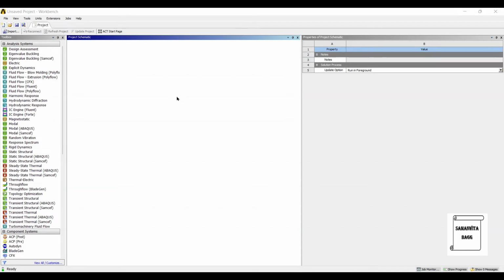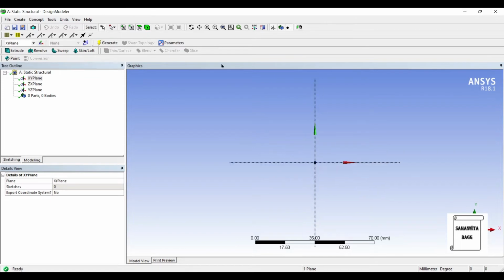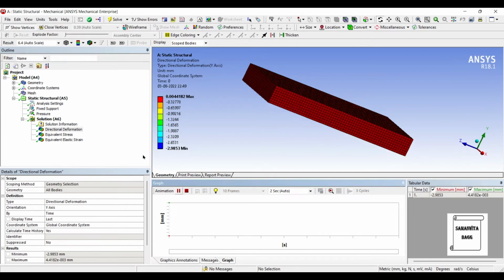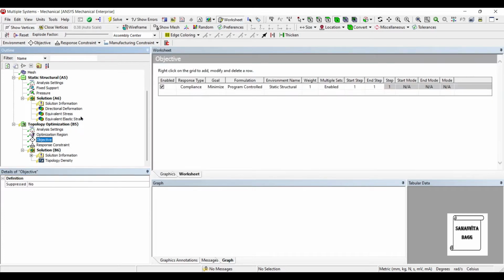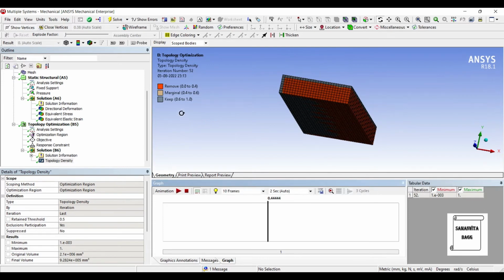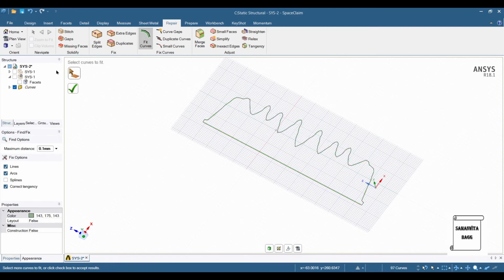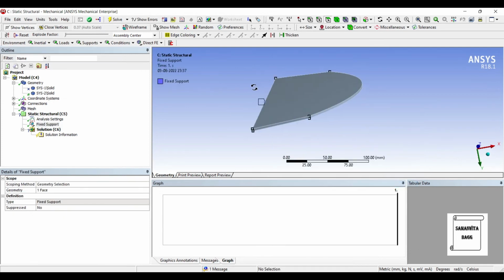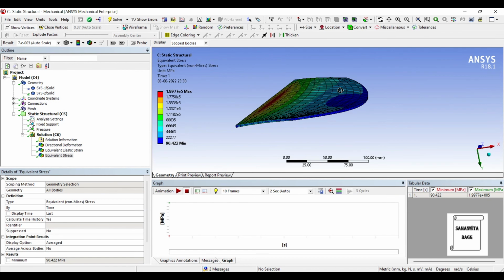Overhang Beam | Chajja | Topology Optimization | Deformation | Stress | ANSYS Workbench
This video shows how to analyze an overhang beam for topology optimization using static structural and topology optimization module of ANSYS Workbench.

0:21 Introduction
2:19 Start of analysis-Static Structural
2:26 Engineering Data
2:36 Geometry
3:33 Model
3:53 Mesh
4:08 Boundary Conditions
4:42 Solution
5:06 Results and Discussion
5:50 Topology Optimization
5:59 Setup
6:09 Analysis Settings
8:39 Solution
9:18 Results and Discussion
10:11 Transfer Results to new module-Static Structural
11:15 Geometry
14:08 Model
14:28 Mesh
14:38 Boundary Conditions
14:56 Solution
15:21 Results and Discussion